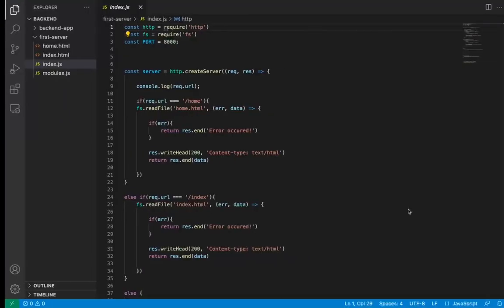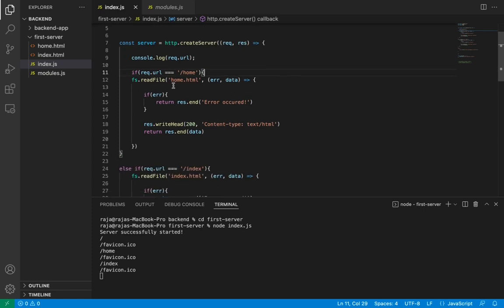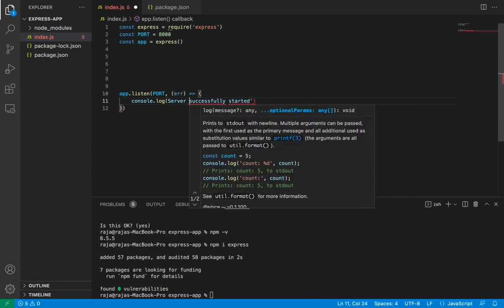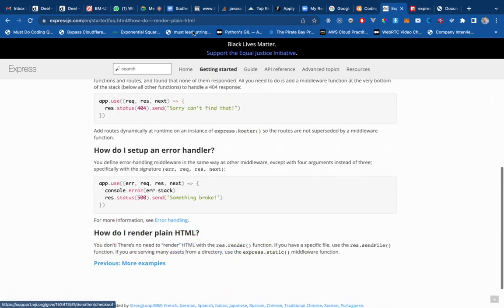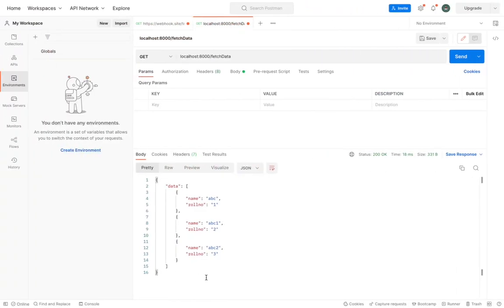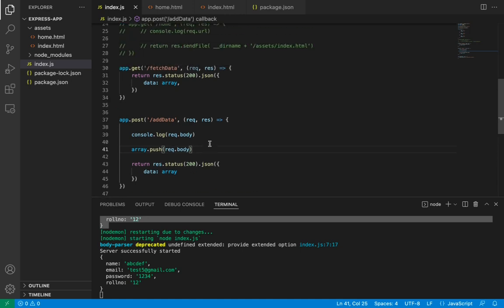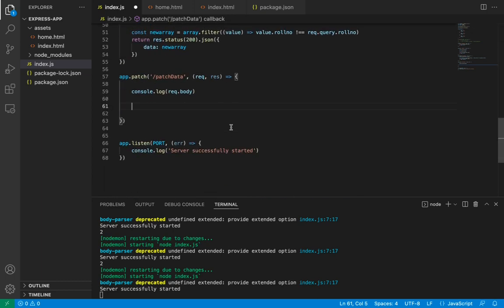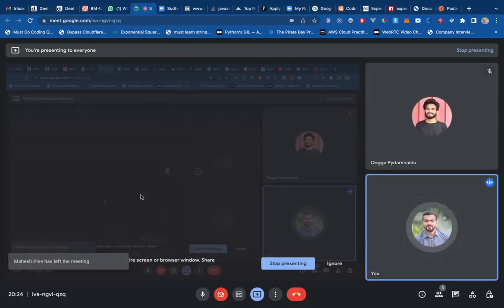Feb group c 15 09 2022 intro to express